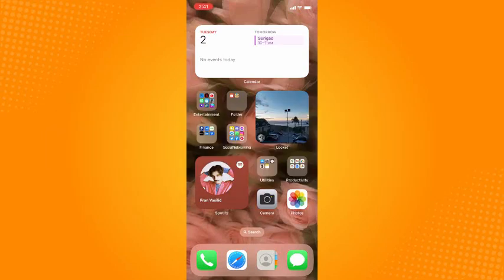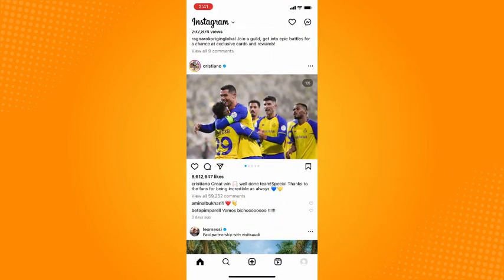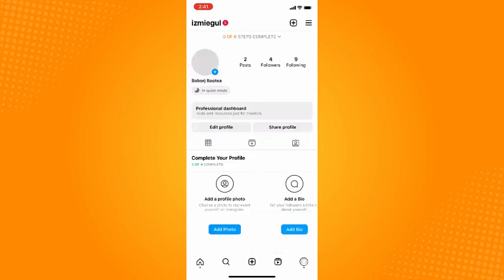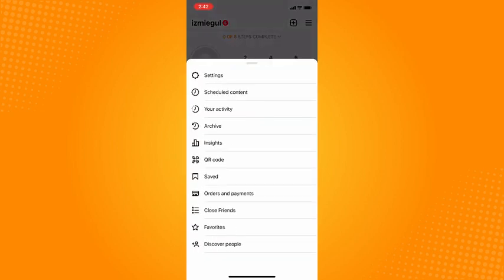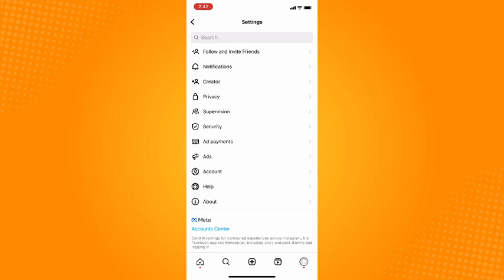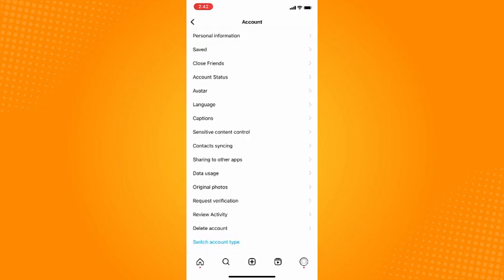How to Upload High Quality Stories on Instagram (2023)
Learn‎‎‏‏‎ ‎How to Upload High Quality Stories on Instagram

In this video I will show you‏‏‎ ‎how to upload high quality stories on instagram